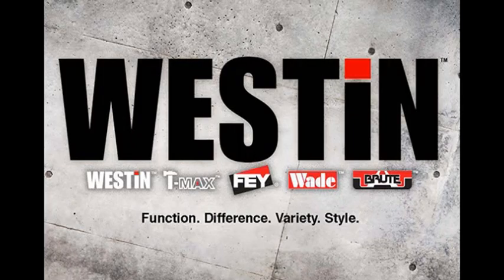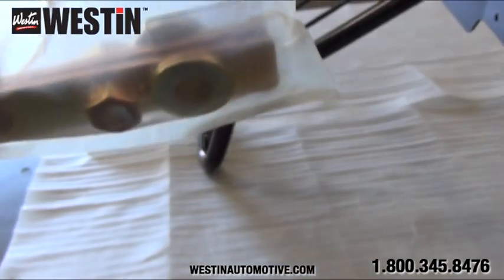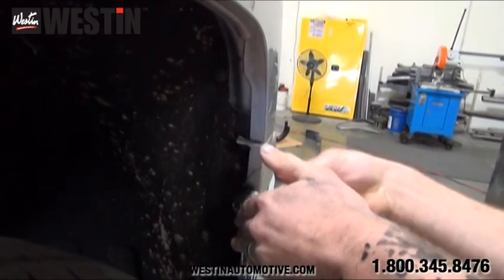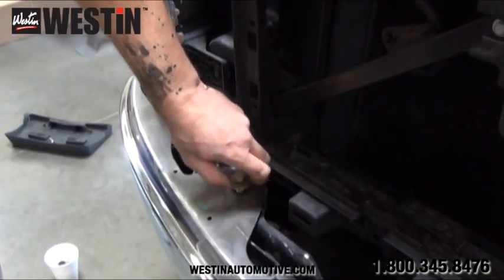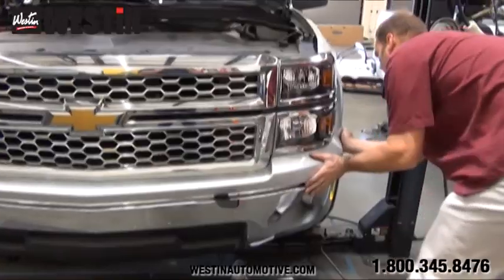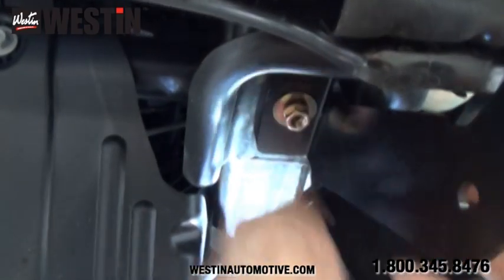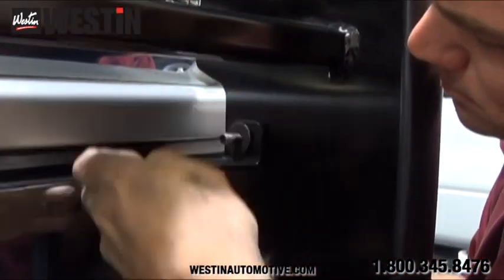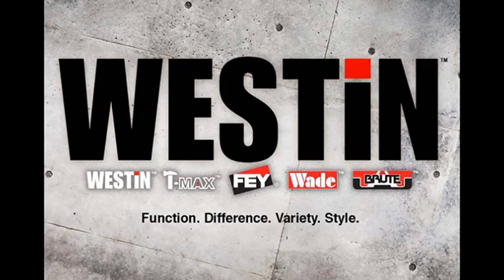Westin 40-3685 Sportsman Grille Guard installation on 2014-2015 Chevy Silverado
Installation of Westin 40-3685 Sportsman Grille Guard with black powder coat finish for the 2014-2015 Chevy Silverado 1500. Also available in chrome plated stainless, part number 40-3680.